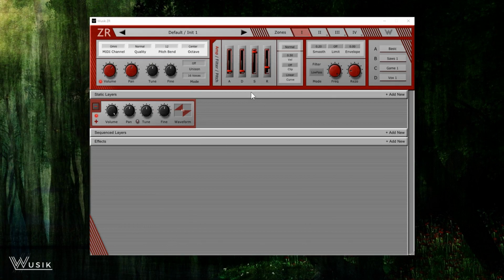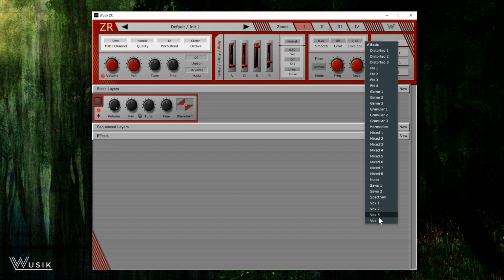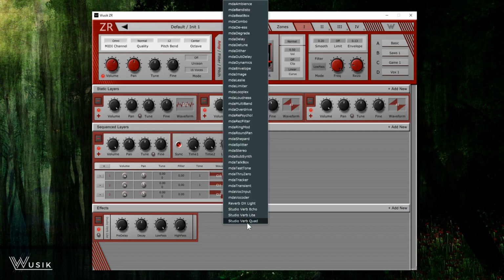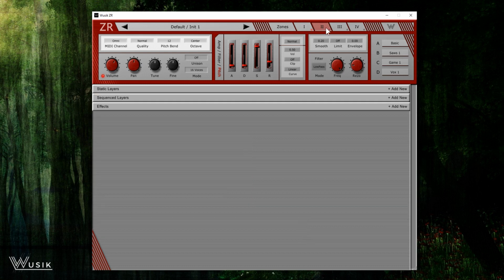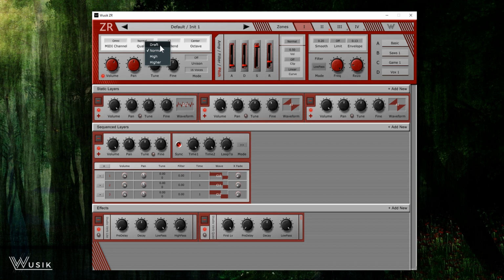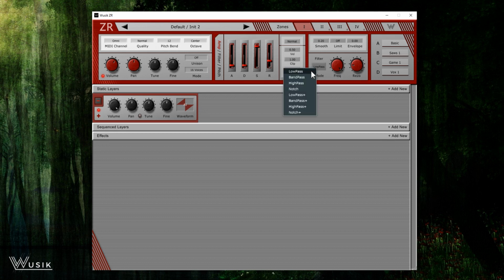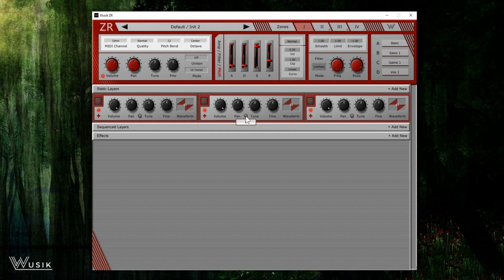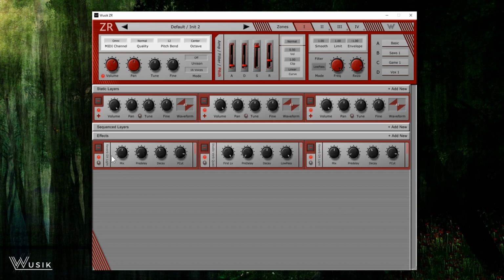Wusik ZR Latest Beta